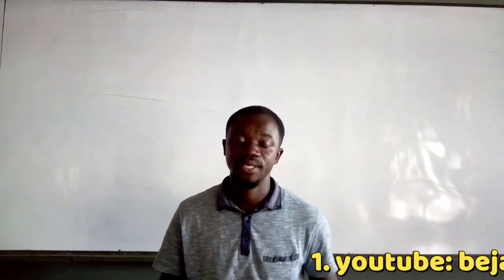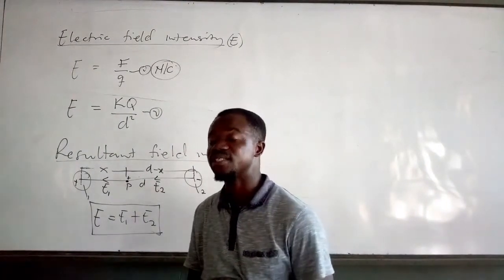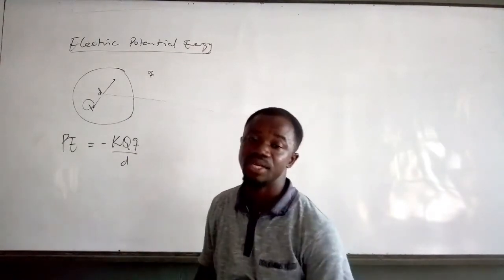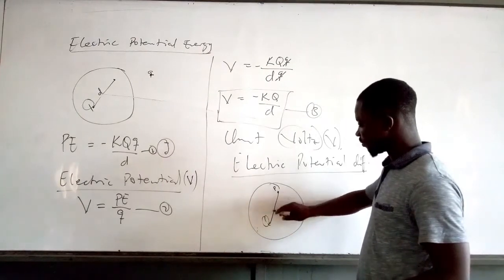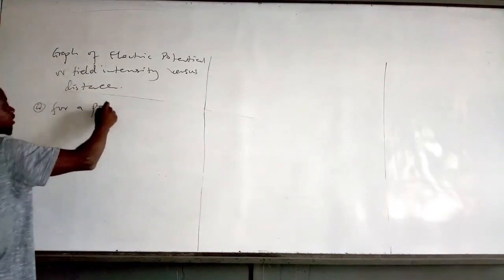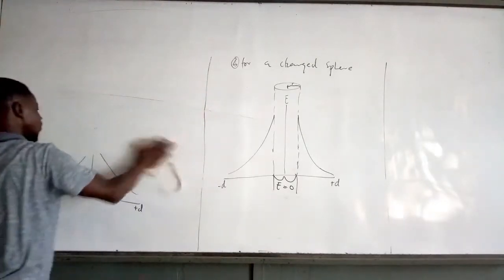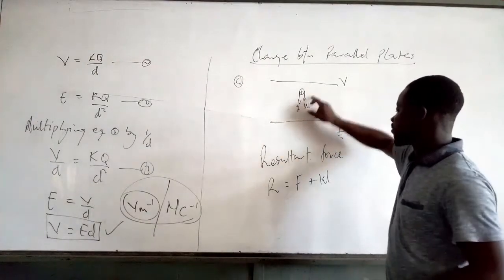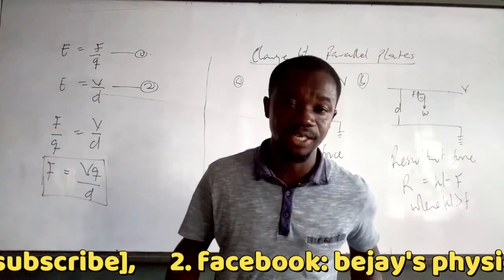electrostatics 5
1. resultant field intensity
2. electric potential energy
3. electric potential
4. forces on a charge between parallel plates